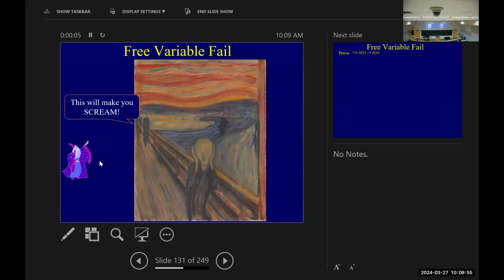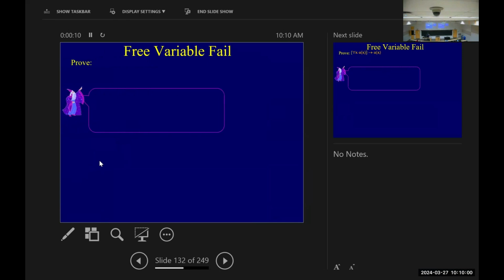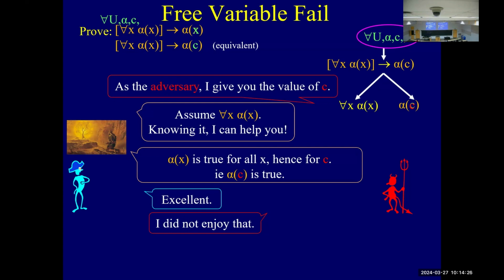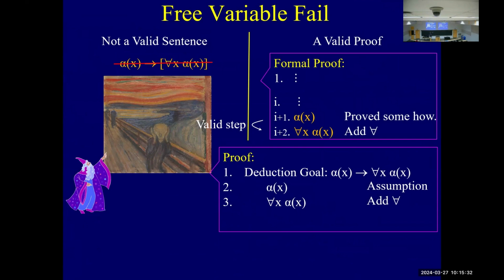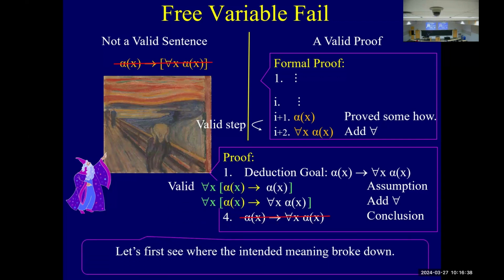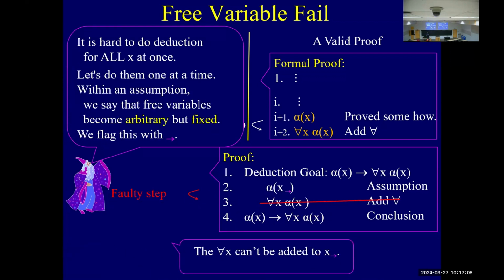MATH 1090 - 3 08 Examples of Proofs Free Variable Fail